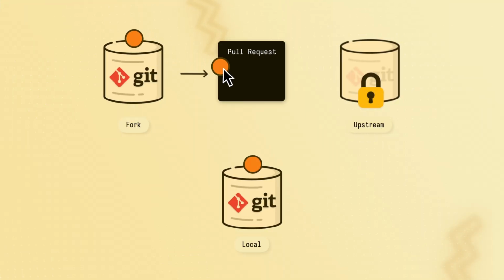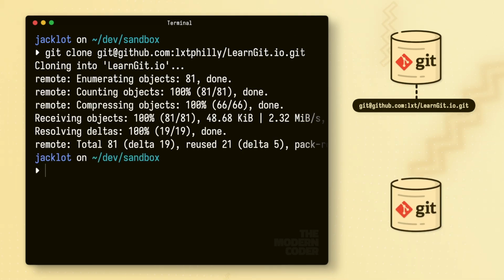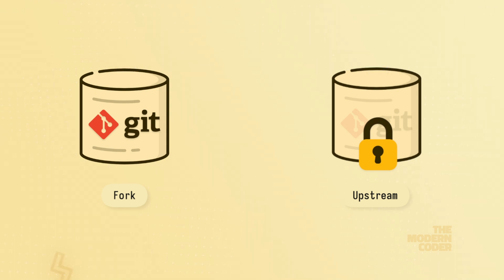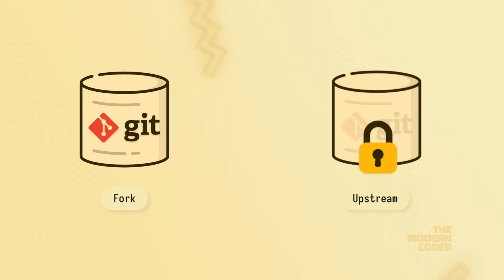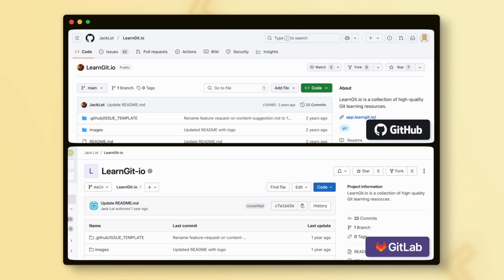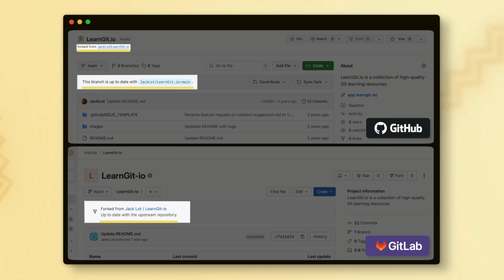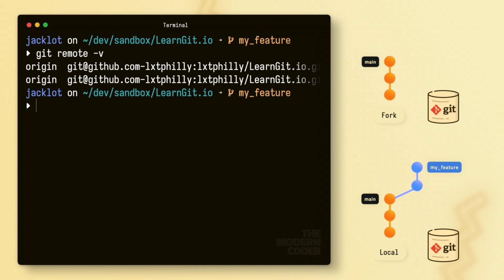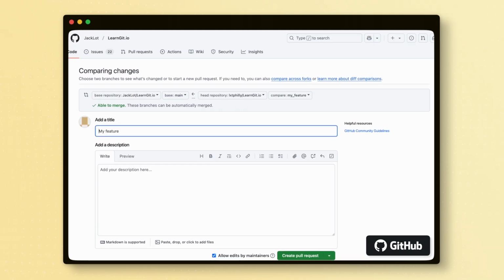Git Fork: When Cloning Isn't Enough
If this visual learning style clicks for you, I built LearnGit.io to be a more complete curriculum focusing on how Git actually works, rather than memorizing commands.

Forking is one of the most common operations in open source — but it's not actually a Git command. In this video, we break down what forking really is, how it differs from cloning, and when you'd use one over the other. Covers the permissions model, the relationship between forks and pull requests, and a full walkthrough of forking and contributing to a repository on GitHub.

CHAPTERS
0:00 Intro
0:39 Clone
1:15 Fork
5:13 Fork vs Clone Recap
5:46 Examples